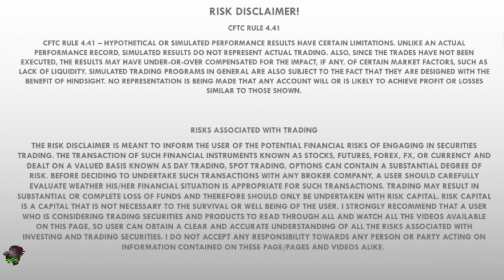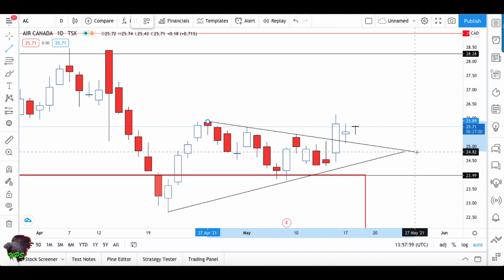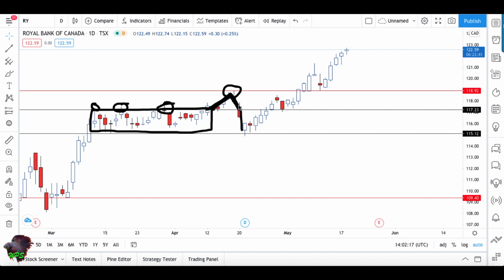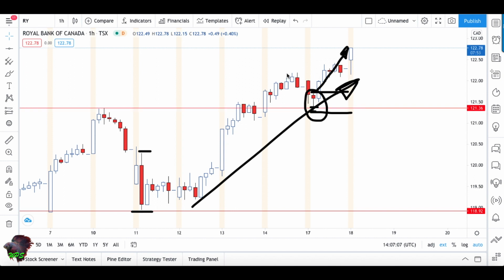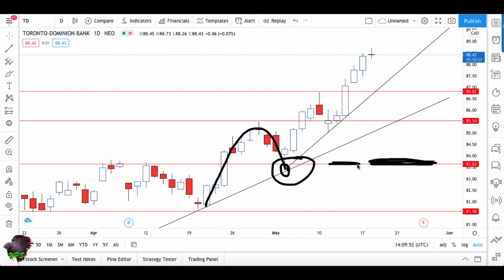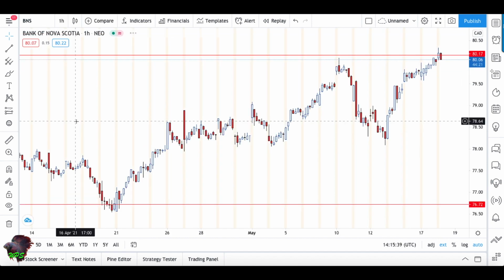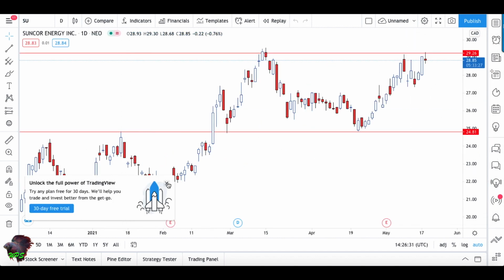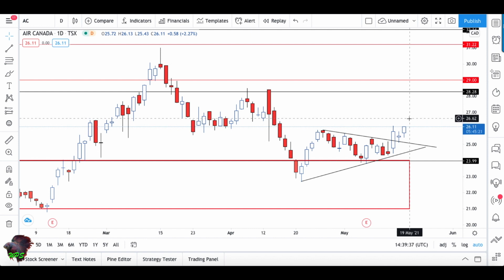How to Trade like a pro chasing breakout profits! Weekly Update!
Trading ideas...